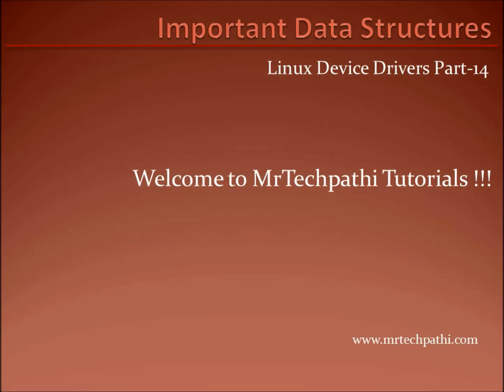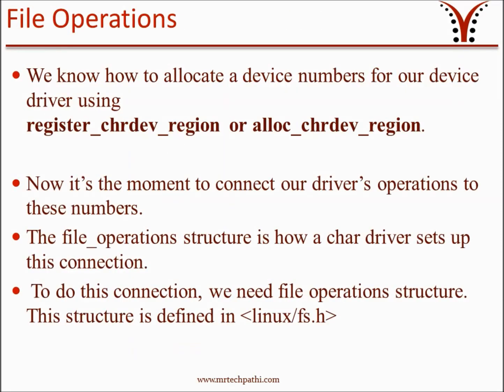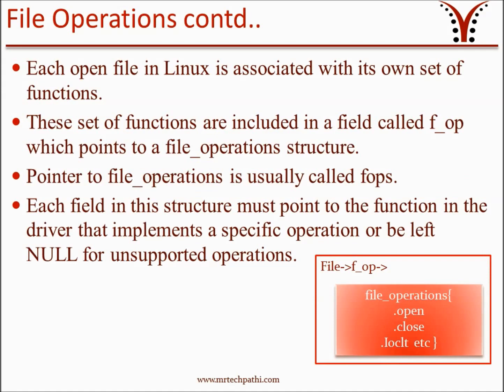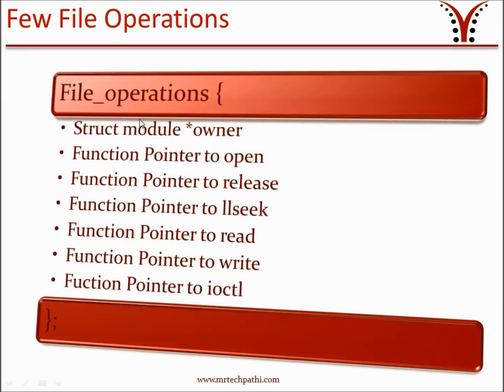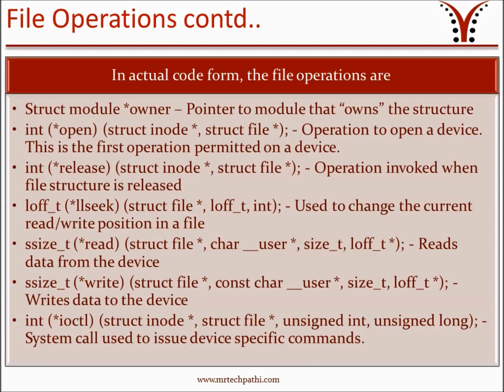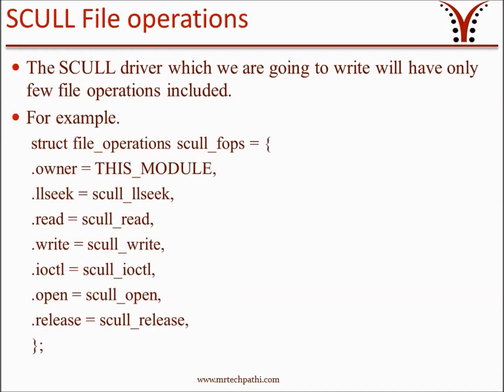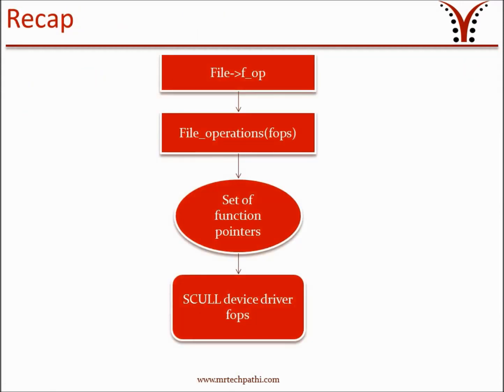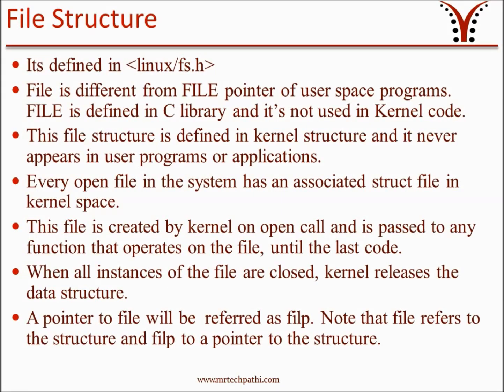Linux Device Drivers Part 14 : File Structure, File Operations and Inode Strucutre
This is Linux Device Drivers Part - 14

In this session, we are going to discuss following topics

Important Data Structures
Under this topic, we will learn about
File Operations
File structure
Inode number and Inode structure.